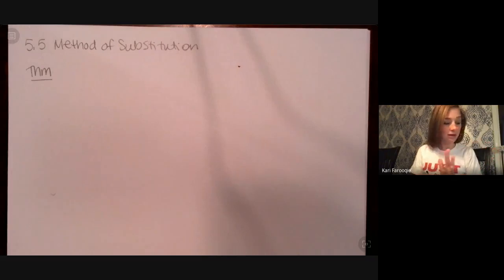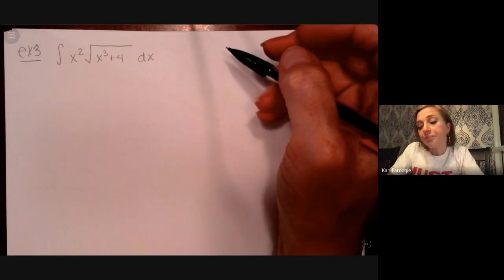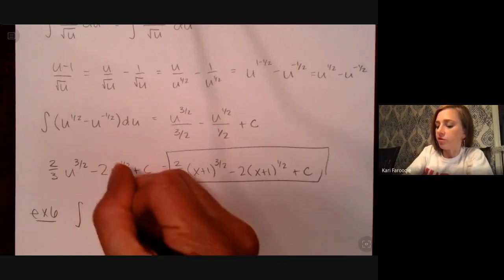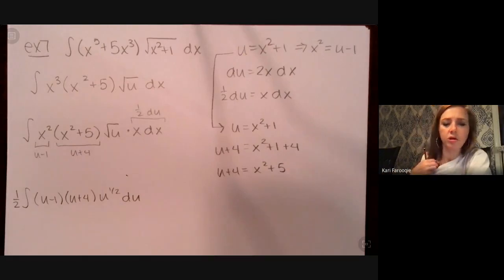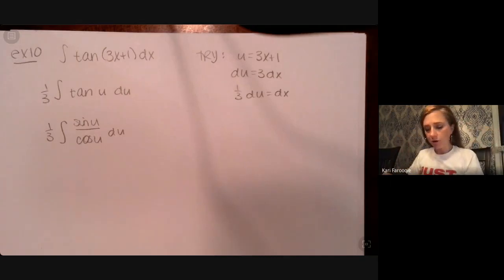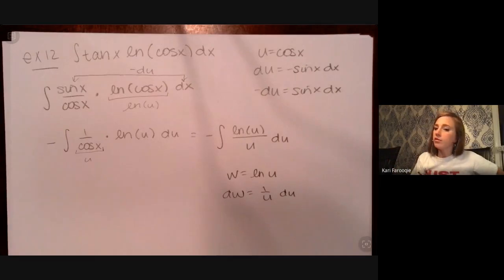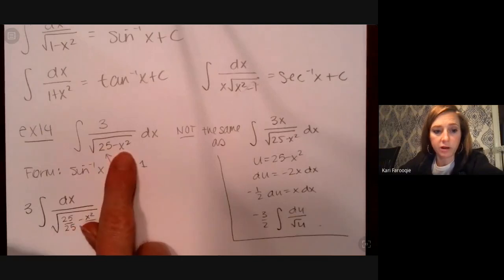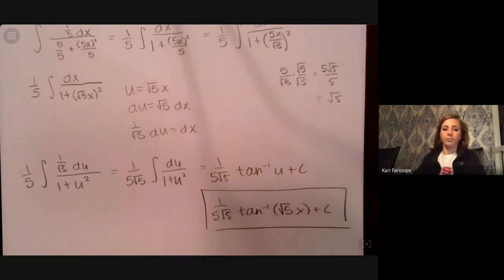MTH 190 Week 7 Async (5.5 Substitution with Indefinite Integrals)